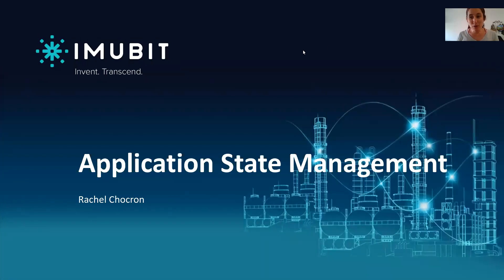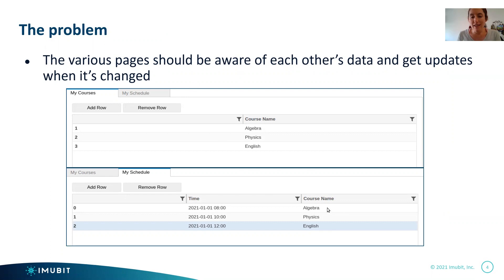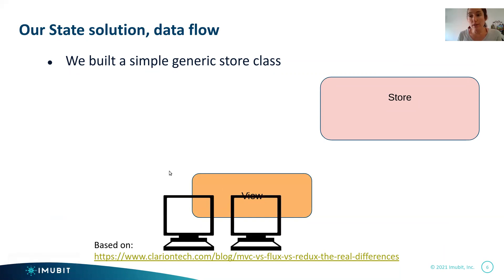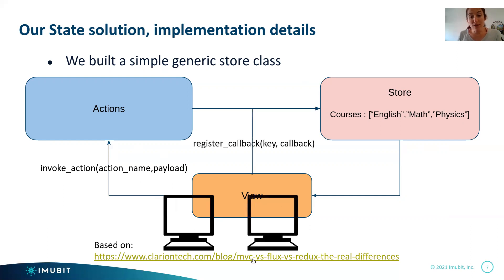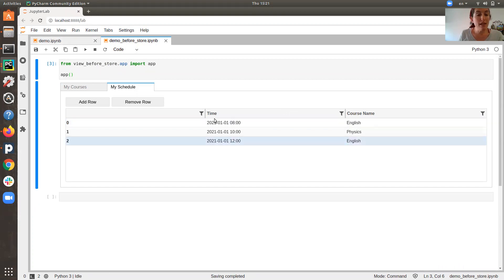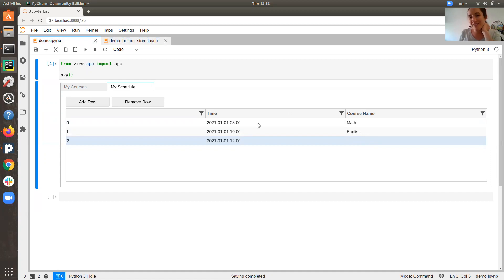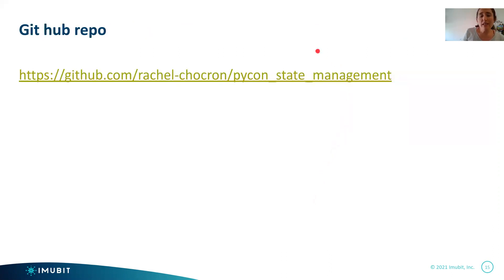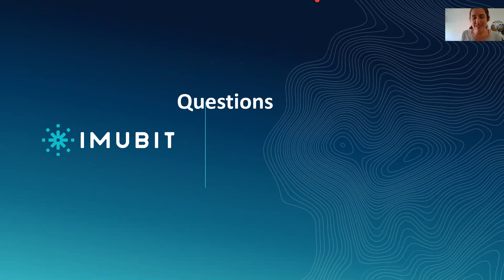Rachel Chocron: Application State Management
Target audience – Developers, R&D

JupyterLab does not have state management as do other commonly used frontend frameworks. This is needed to create multi-page applications with connected forms and shared data. We solved this by developing a a custom solution, which we will present.

We implemented a multi-pages python application over JupyterLab in order to utilize Jupyter’s data visualization and UI capabilities. Our application requires the various pages to be aware of each other's data and get updates when it’s changed. We could not find a simple package for state management in python as other commonly used front-end frameworks have. Therefore, we implemented a simple state management package.

Our state has a dictionary interface, which enables the application pages to: * insert keys with any type of data, * register actions to change these keys * register to receive updates when a specific key is changed

We will show live code examples of how to use the state in python applications.